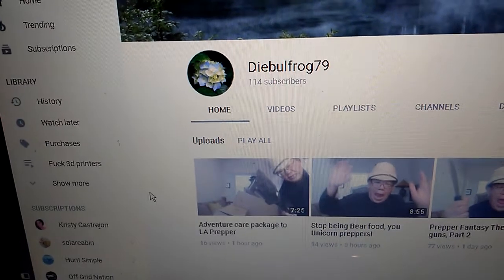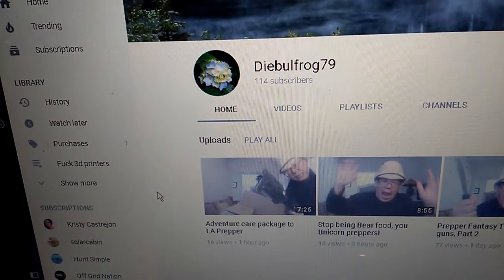VR Thank you to Diebulfrog79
Quick VR THANK YOU to Diebulfrog79 for supporting my dangerous journey into the unknown.

shovel
pocket knife
cook kit (+ pizza plate)
polish camp stove and burner (liquid)
folding wood saw (epic)
field dressing (for bears)
poncho
kitchen measures - (peach cobbler)
candle lantern
mug - broiler (instant coffee)

What a list!